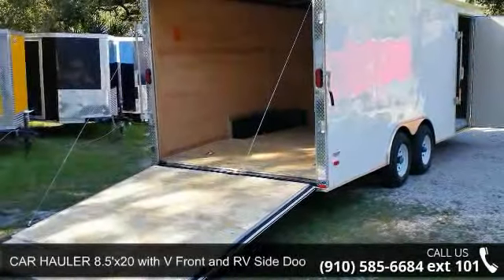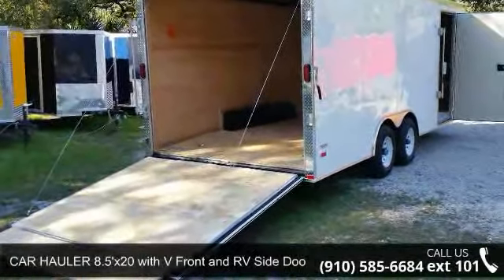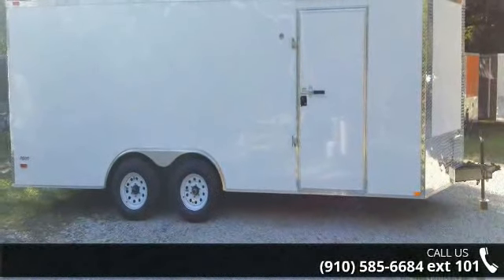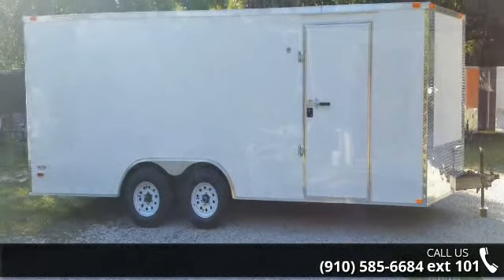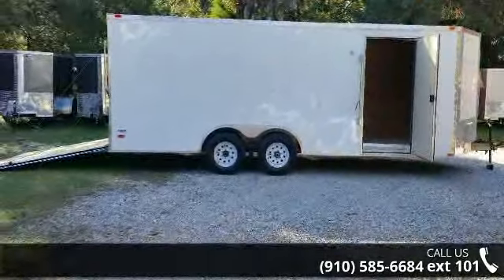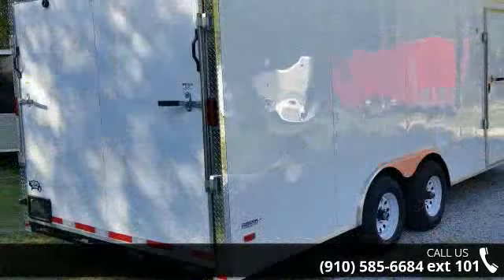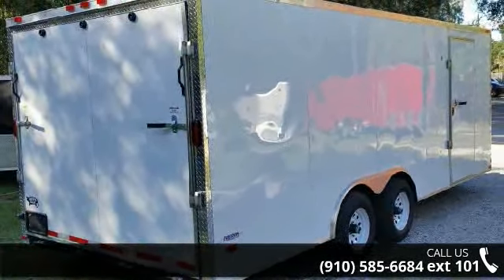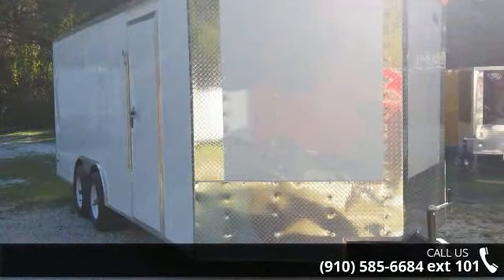CAR HAULER 8.5'x20 with V Front and RV Side Door for sal...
Call for pricing, lot location and trailer info! Our Trailers sell off our lot FAST!CAR HAULER 8.5'x20 with V Front and RV Side Door for saleFayetteville location lot price of this trailer is $5074FACTORY price of this trailer is $4594 (factory located in Georgia for factory pick ups)Call us today! Financing Available! Call for details!White .024 aluminum exterior with matching screws, non-powered RV style roof vent, 205/75/15 tires, 2 feet stoneguard on front, plywood floor - grade A 3/4in, plywood side walls (3/8in. grade A)Looking for something else? We have many trailers at the Lot now that fit these common needs: golf cart hauler, car hauler, lawn services trailer, racing trailer for sale.Call for trailer availability (our trailers sell fast!), Lot location and pricing information!Advertised pricing may be subject to change without notice.